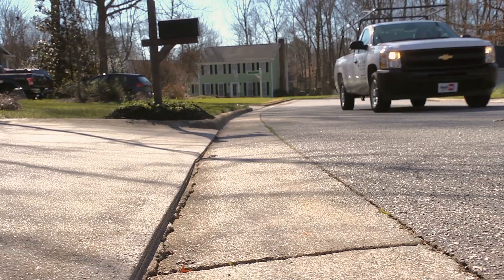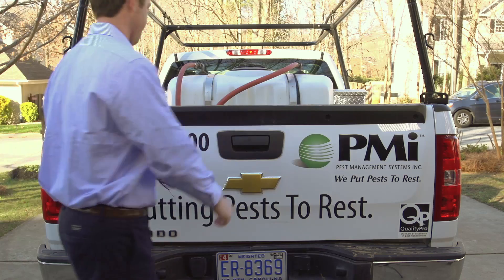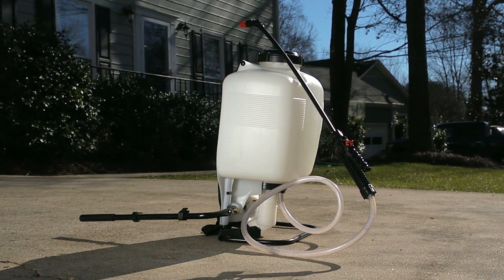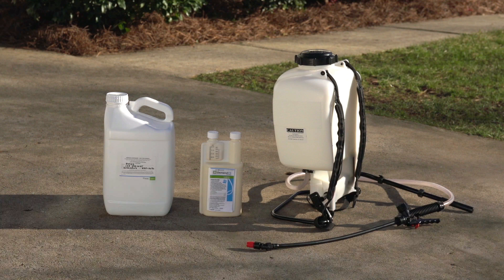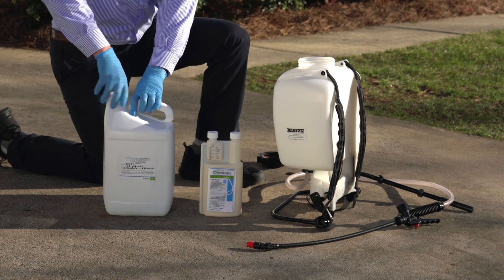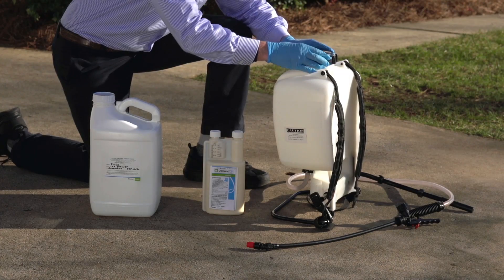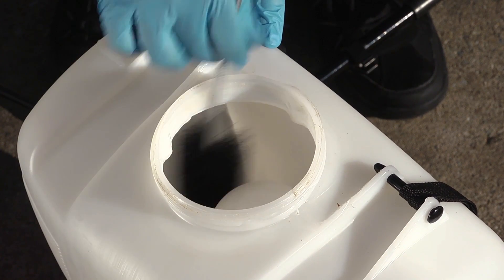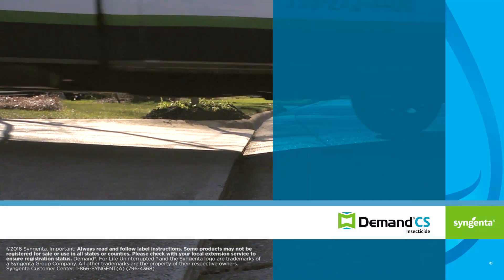How to Properly Mix Insecticide in a Backpack Sprayer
Discover how to identify components of a backpack sprayer (0:38), mix Demand CS insecticide (0:57) and properly clean up (1:36).